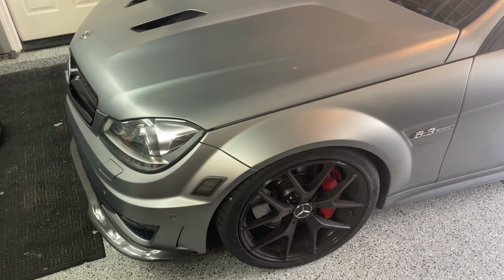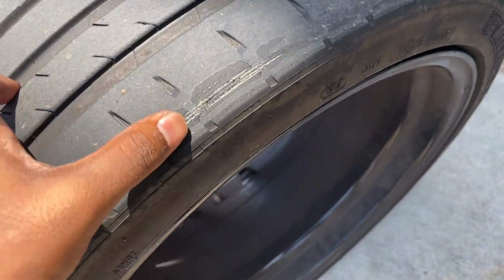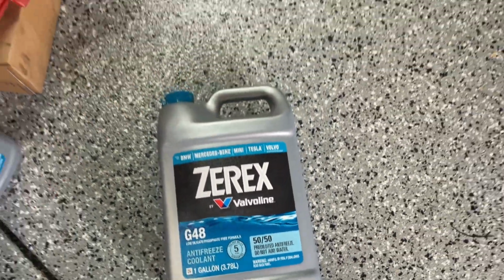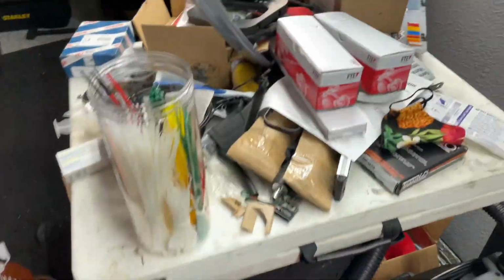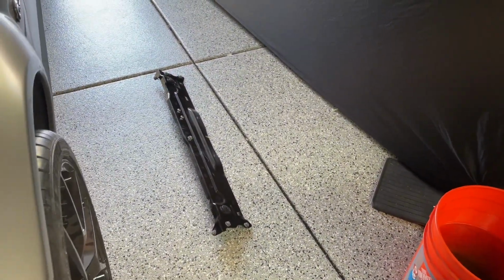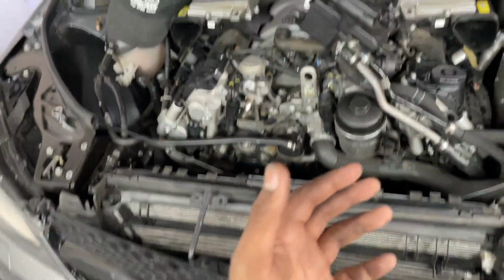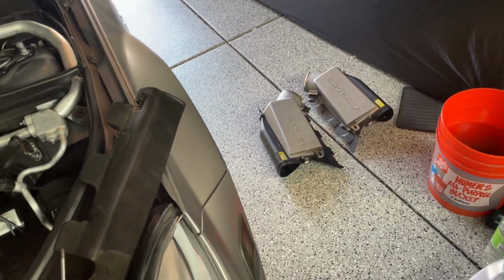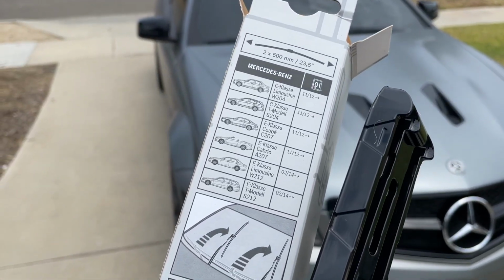C63 Road Trip Prep! Serpentine Belt Tips, New Tires, Coolant, and More!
I prepare my C63 for a couple thousand mile summer road trip! In this video I go over some tips on replacing the serpentine belt without removing much. If you'd like to check out my full serpentine belt install video for the M156, check it out below!

My Gear!
Sony a6300 Camera: (here's the better and cheaper a6400)
GoPro Hero 7 Black
DJI Mavic Air
Moukey Mic